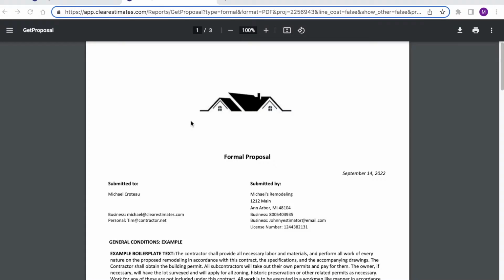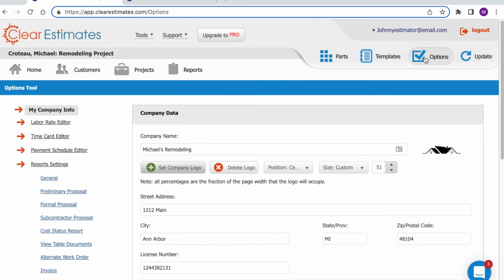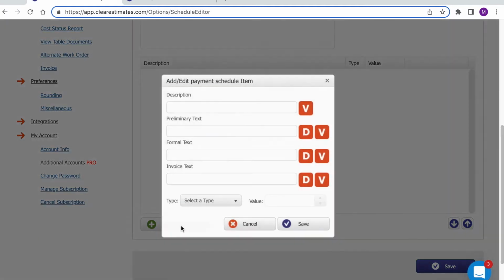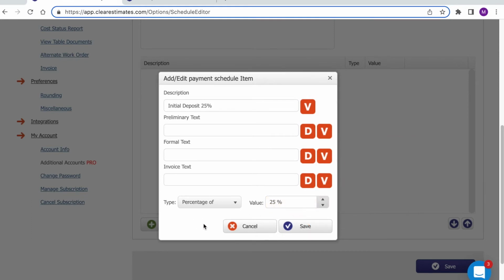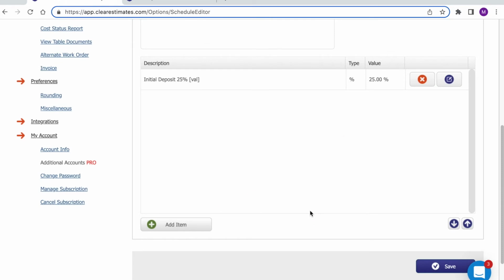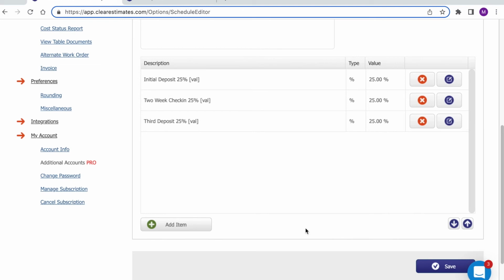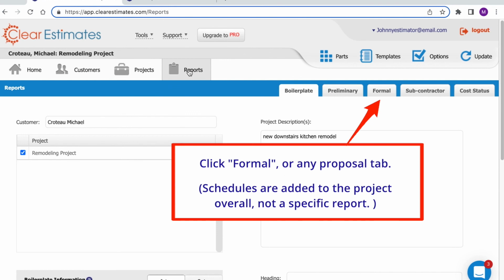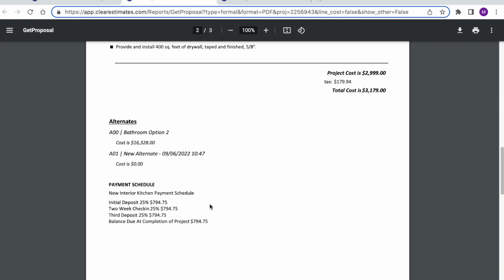Payment Schedules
The Clear Estimates Visual Library is a series of help guides for newer computer users! In this episode, we'll discuss using payment schedules to outline payment terms on your proposal!

00:00 What is a Payment Schedule?
00:55 How To Create a Schedule
02:13 Add a Percentage Item
02:50 Types of Values
05:55 Add a Balance Due Item
06:25 Saving the Schedule
06:40 Add Schedules To a Project

Are you looking to up your estimating game to the next level?